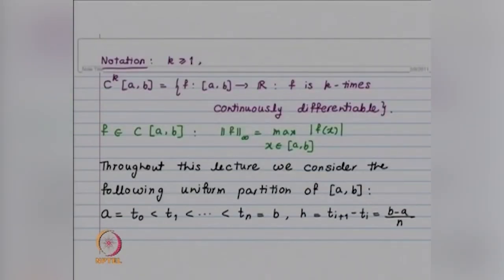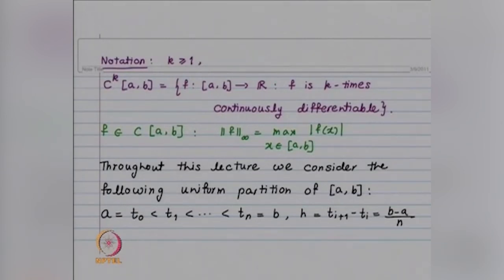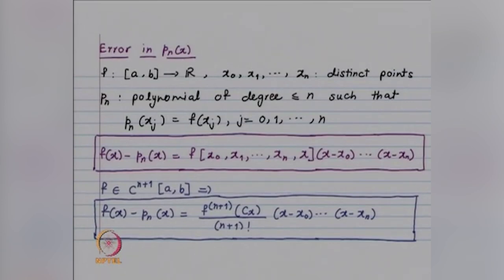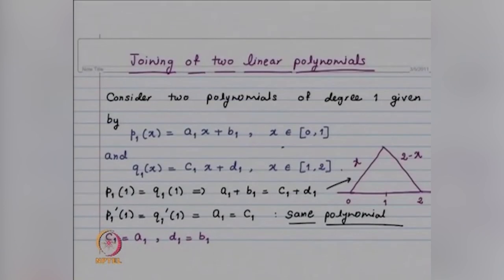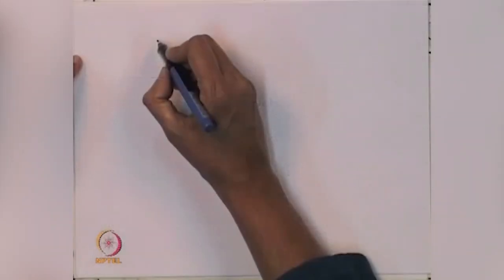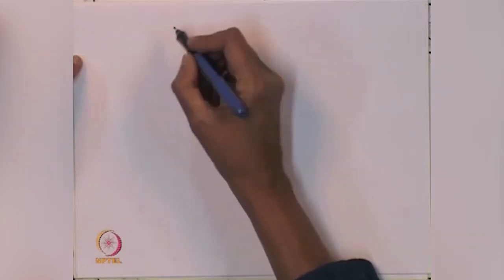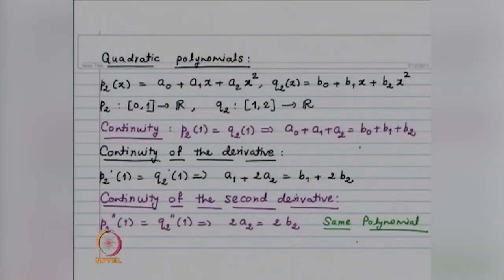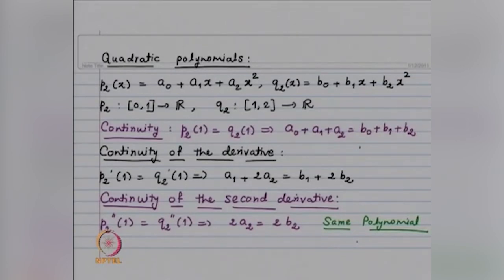Lecture 7 | Piecewise Polynomial Approximation